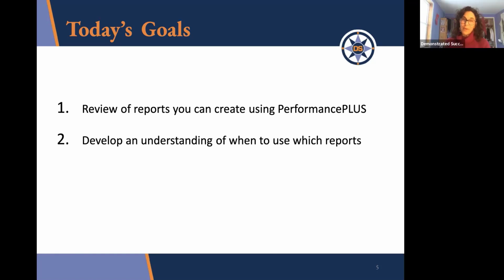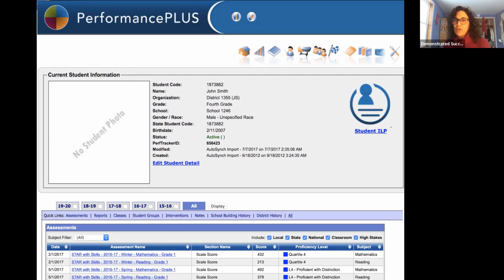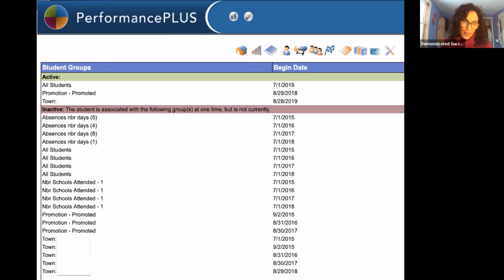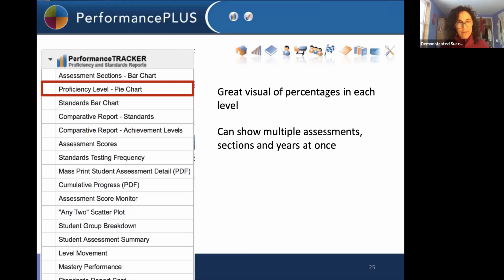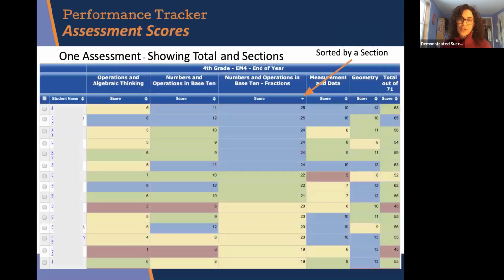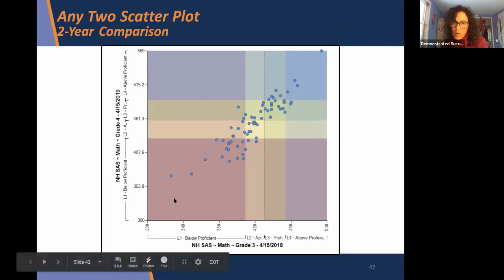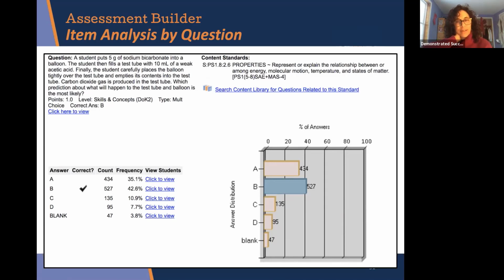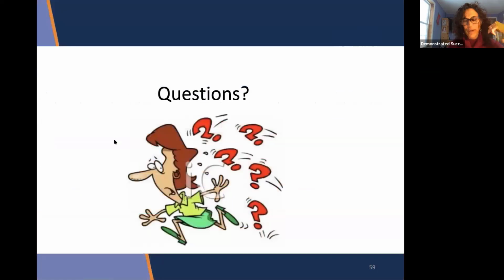PerformancePLUS: Creating Reports - Level 1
Creating reports in PerformancePlus enables teachers and leaders to share data quickly, efficiently and in a format that is easy to view.  Join us for this session to learn how to create basic reports that you can use in your PLCs and building and district data teams to analyze student achievement data. Making your data easier to access will help you to target your instruction, make curriculum choices, and plan for improvement.